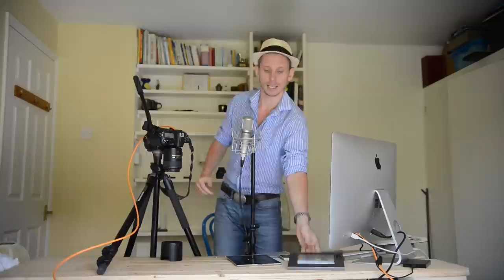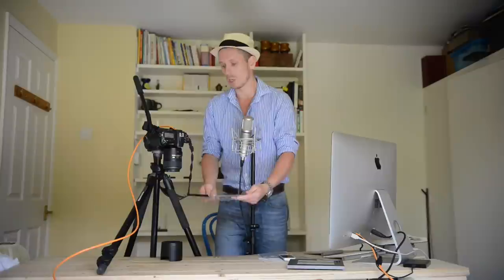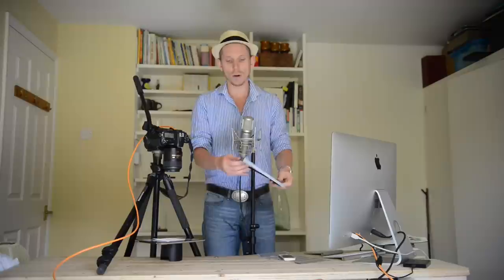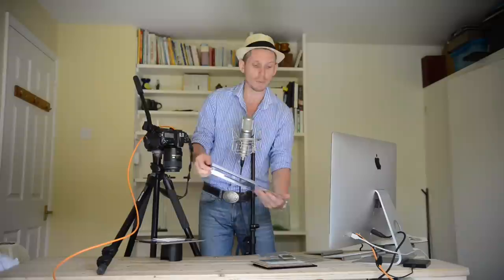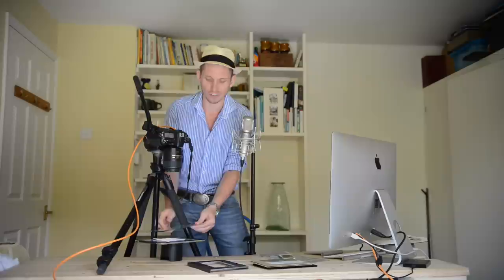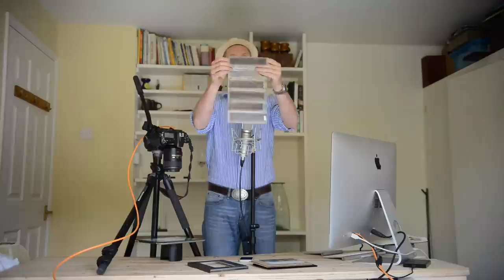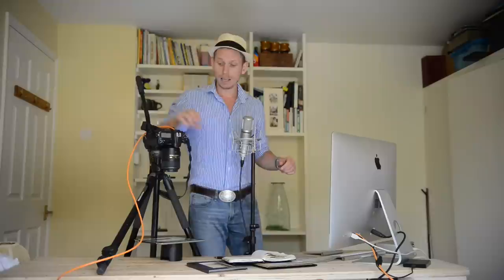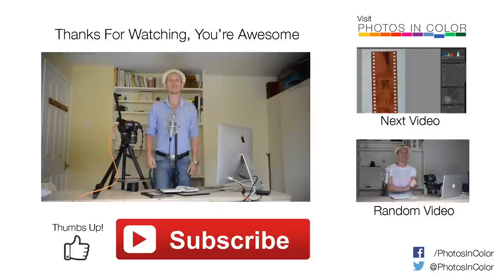How To Scan Film With A DSLR - Simple Tutorial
In this Video I show you haw to easily scan your 35mm film or slide using a DSLR camera and a few things you will find around your house.

- DSLR Camera
- Piece of Glass
- Ipad, other tablet ofr smart phone
- Piece of white plastic